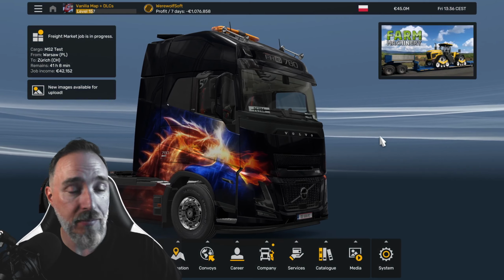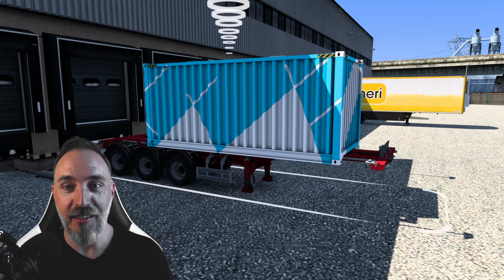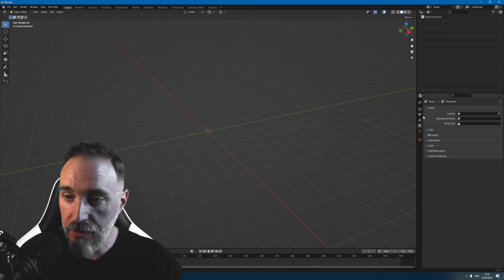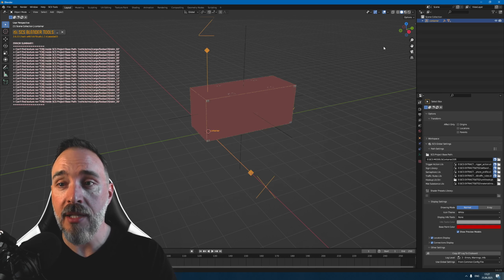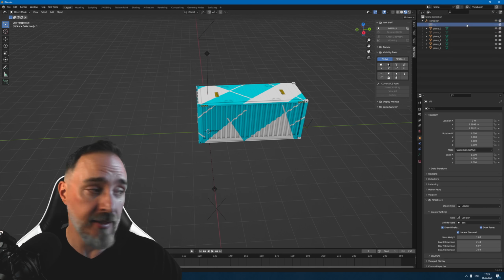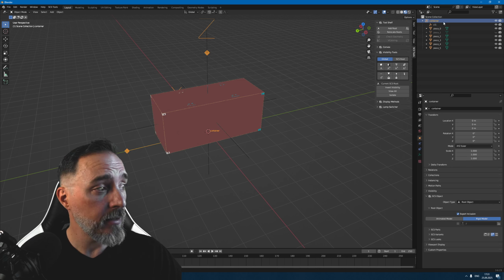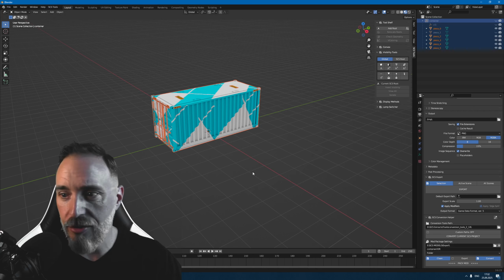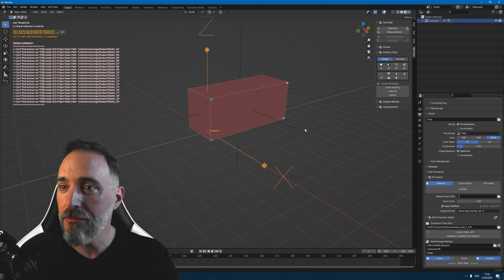Blender Help Needed - Win a gift card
I am having trouble editing SCS container models in Blender.
First one that figures out what I am doing wrong gets a 600 NOK gift card. That's about 60 USD.

⏲ VIDEO CHAPTERS
00:00 Intro
00:26 Problem visible in game (ETS2)
01:45 I managed to fix the 53ft container in ATS
02:25 First one to spot the problem gets a gift card
03:25 Starting up Blender
04:30 Importing the container
08:30 Editing the container positions
10:21 Exporting the container
12:06 Re-importing to see the problem
13:43 Desperation sets in